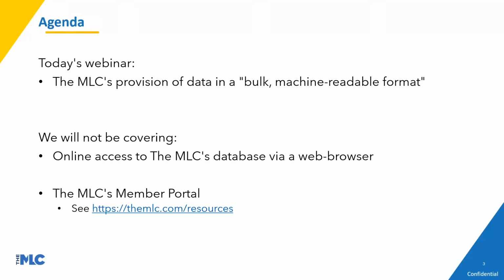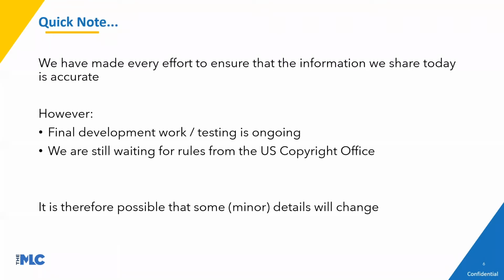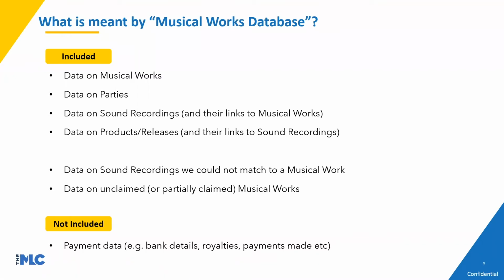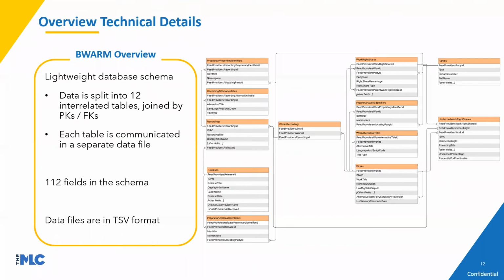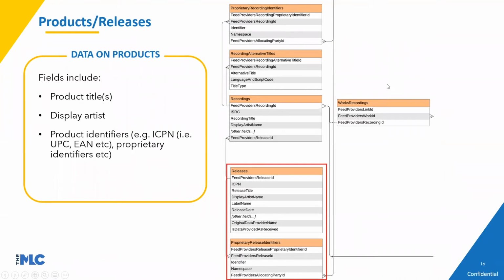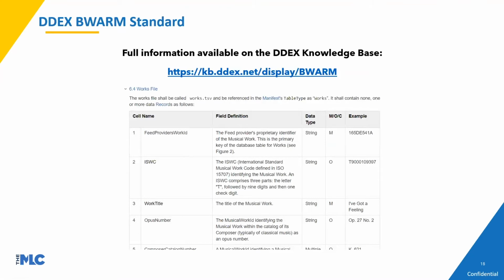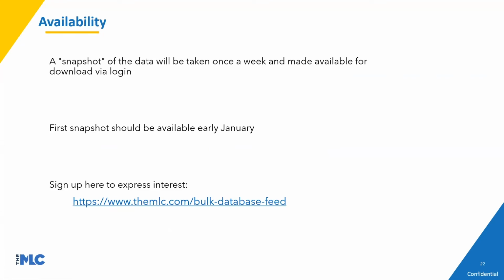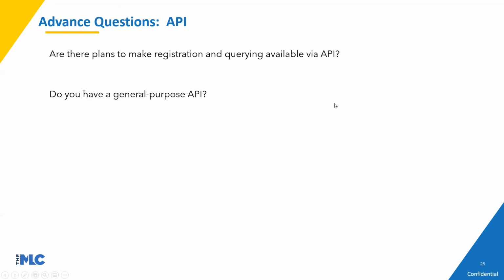The MLC Presents: Bulk Data Access Subscription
In this December 2020 webinar, The MLC’s Richard Thompson (CTO) and Raphael Amselli (Senior Director of Technology) provide an overview of the format, features, timing and pricing of The MLC’s Bulk Data Access Subscription (formerly known as Bulk Database Feed) and answer questions from participants.